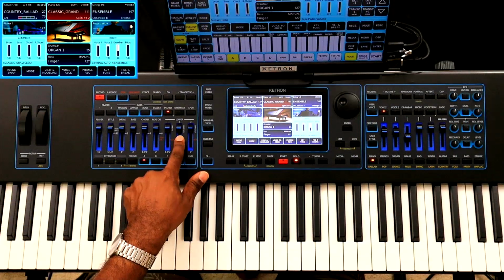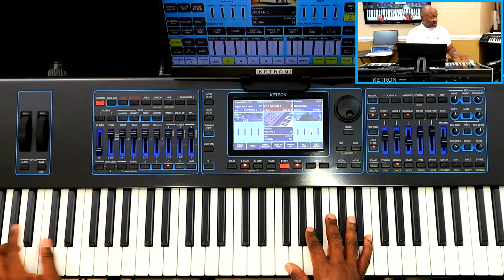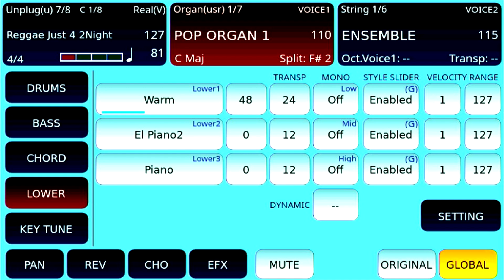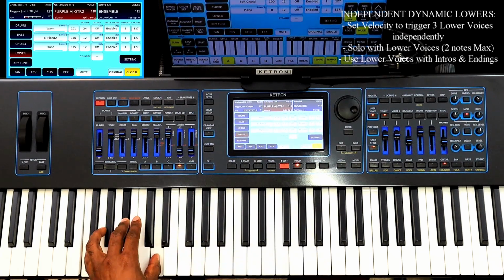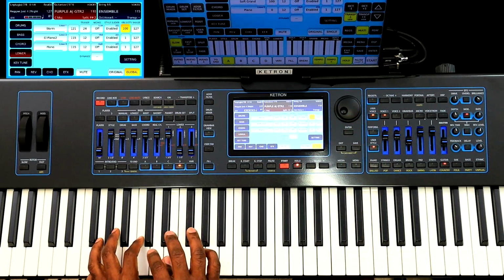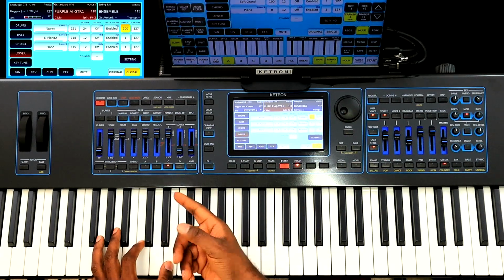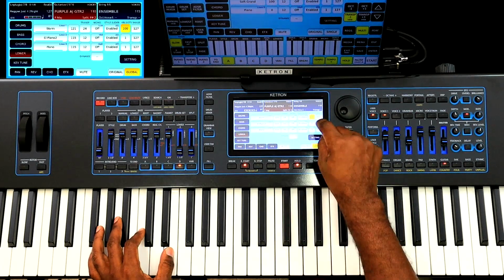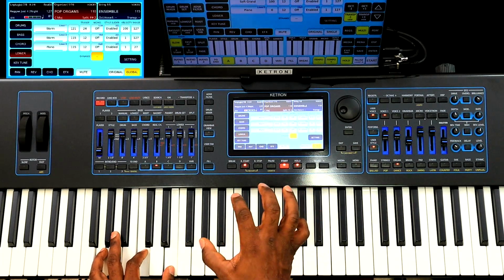Video 7 of 24 KETRON EVENT OS40 - Dynamic & Interactive Control of Lower Voices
New Ketron OS Features are explained in separate videos
Video 7/24 - Interactive and Dynamic Control of Lower Voices manually